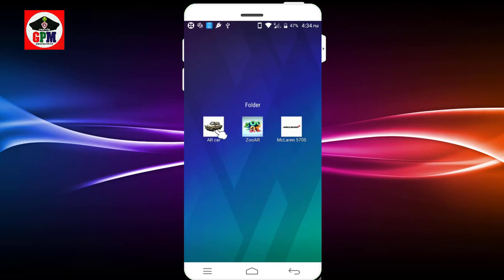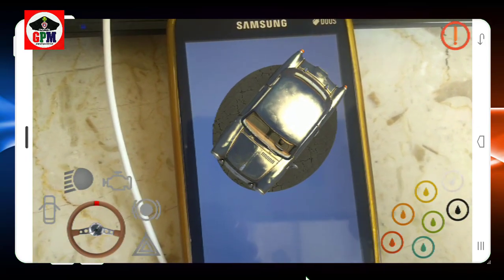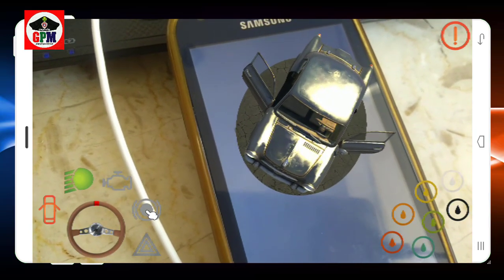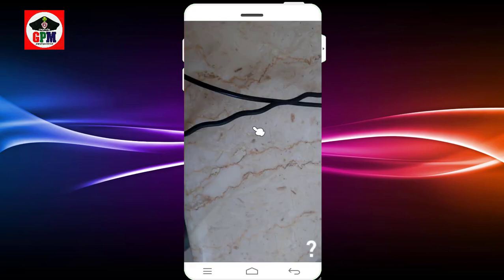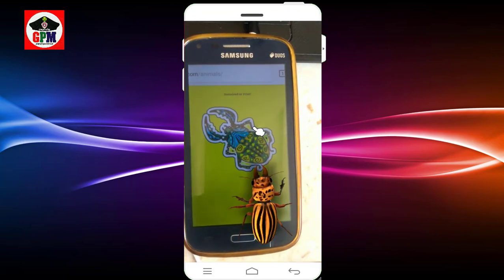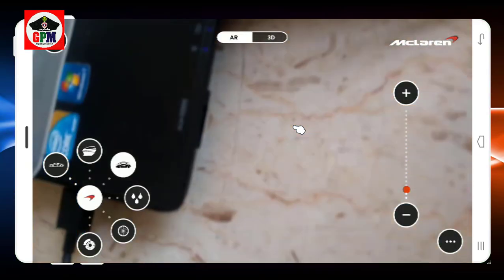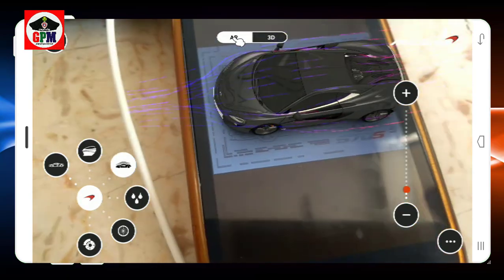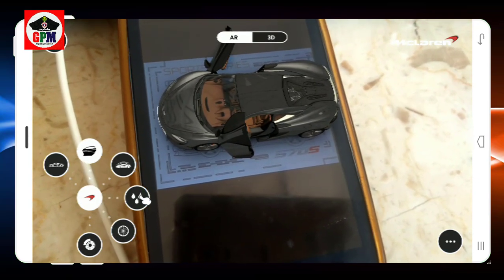குழந்தைகள் இருக்கா அப்ப இது உங்ளுக்குதான் |அசத்தலான மூன்று அப்ளிகேசன்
Top 3 reality 3D android apps 2017 |அசத்தலான மூன்று அப்ளிகேசன்